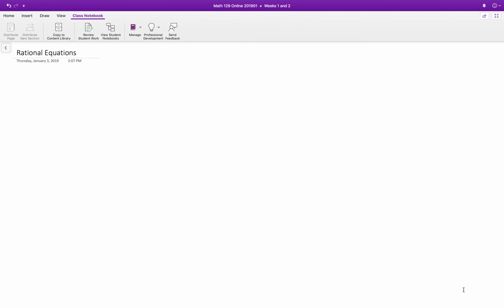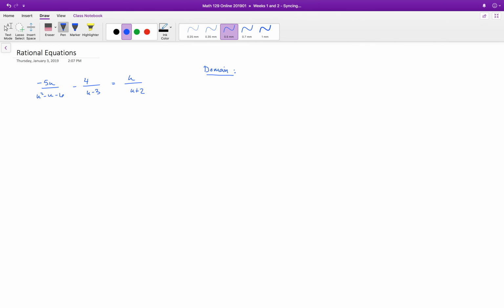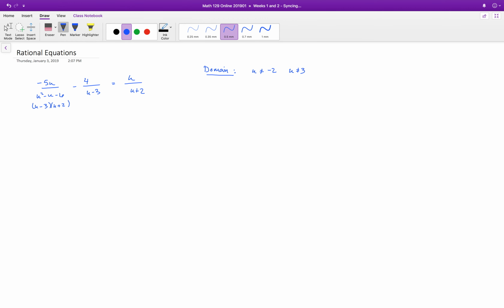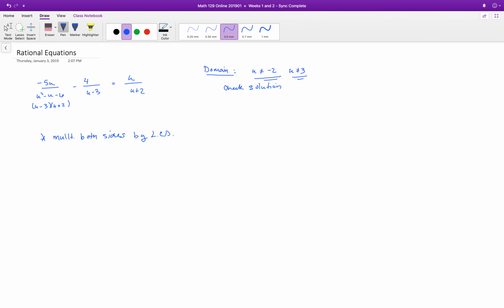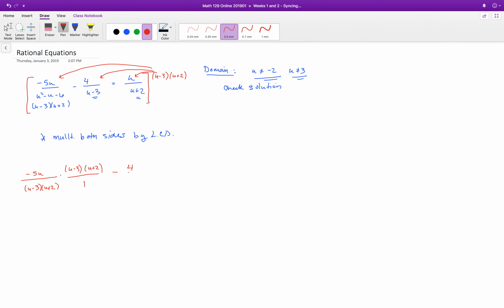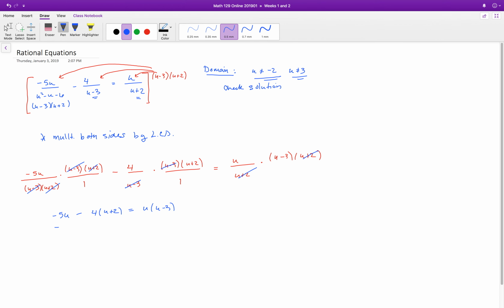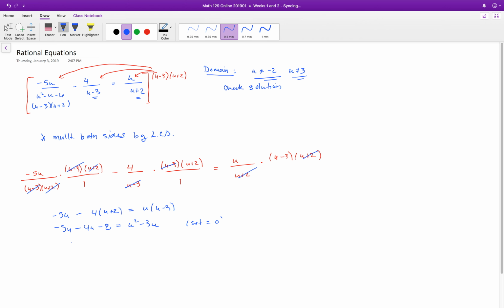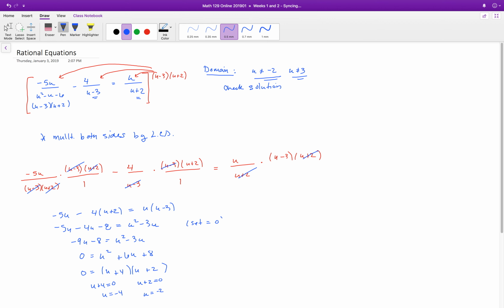Rational Equations (extra Example)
additional Example